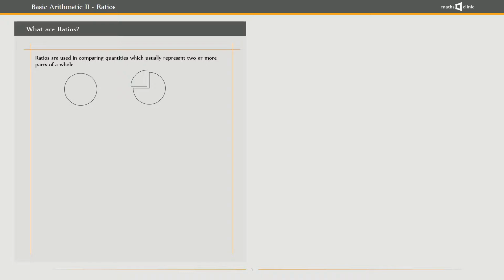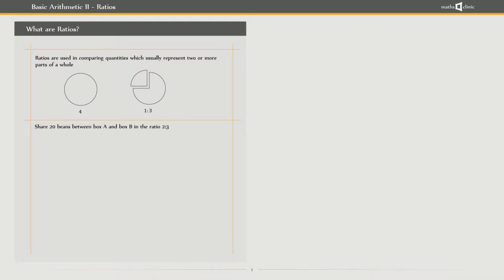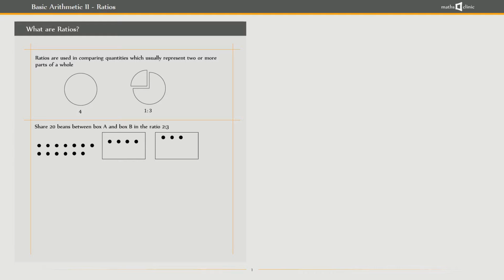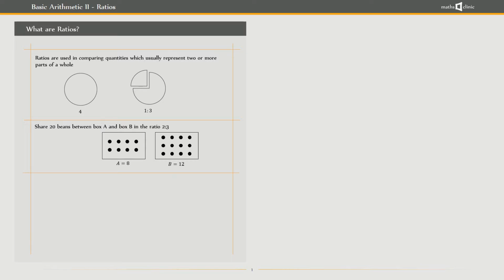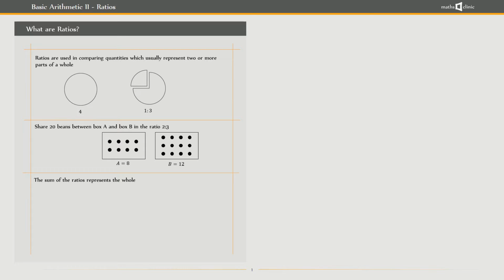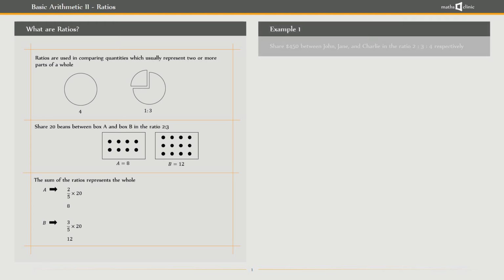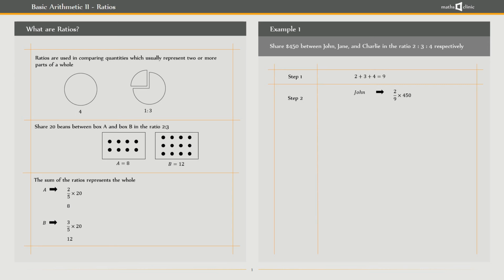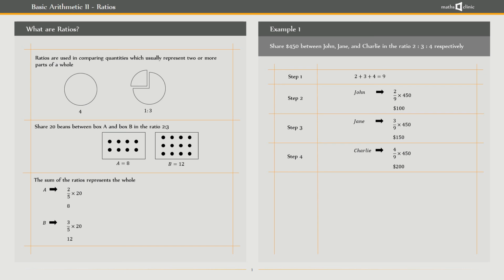Basic Arithmetic II - Ratios